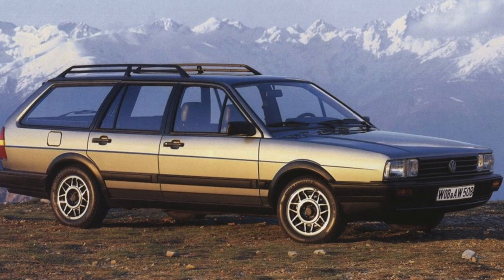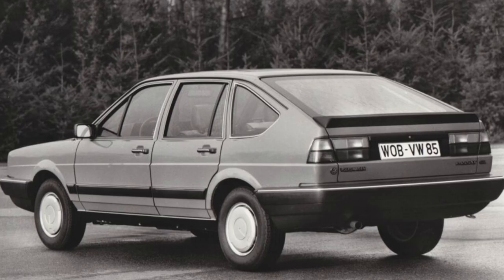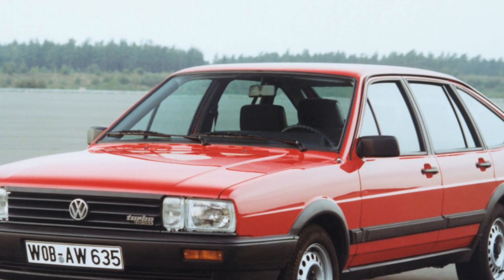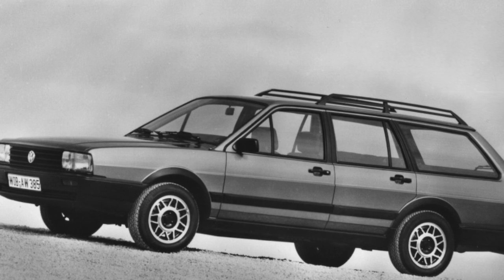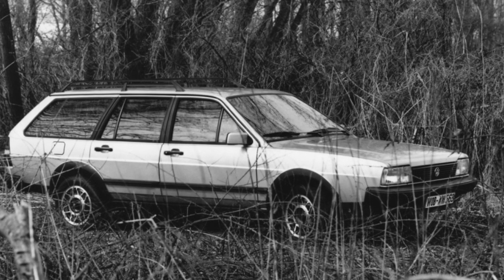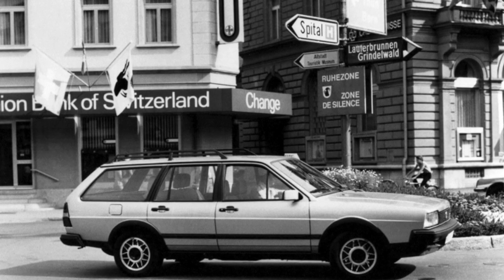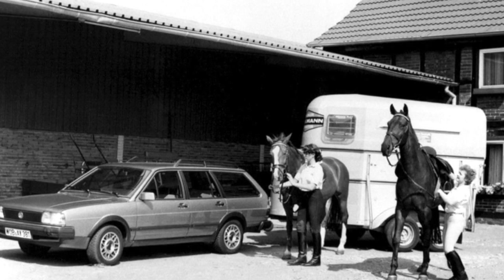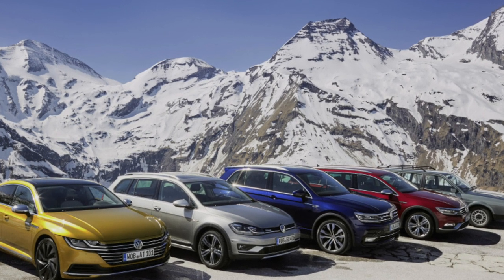Volkswagen Passat B2 Problems | Weaknesses of the Used Passat1980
Should you buy a used Volkswagen Passat B2 1980? Pros and cons, maintenance costs and common problems of the Volkswagen Passat 2.

Transmission problems
Engine reliability